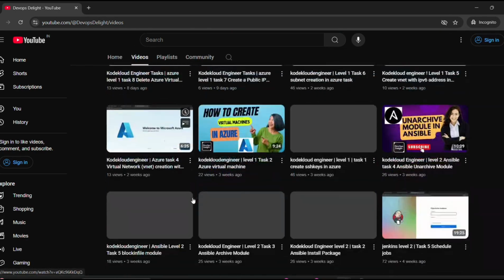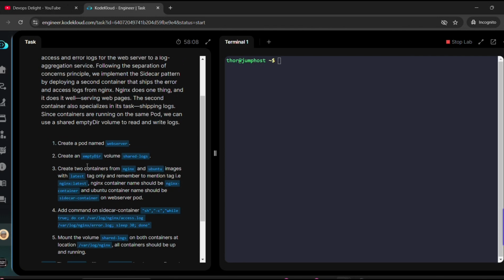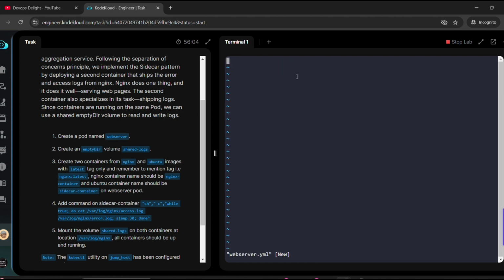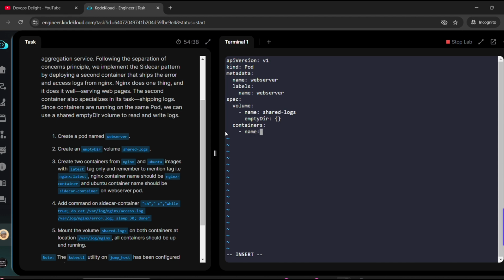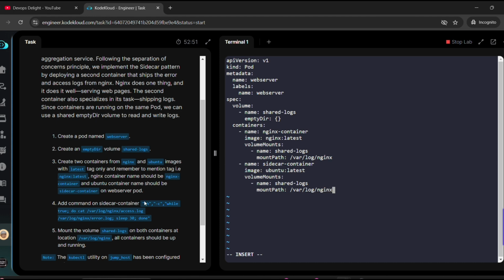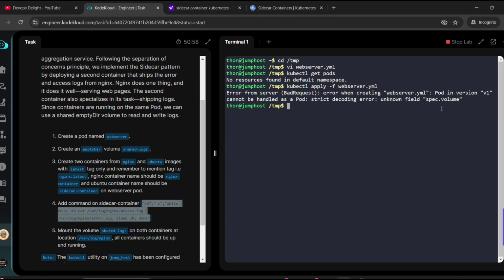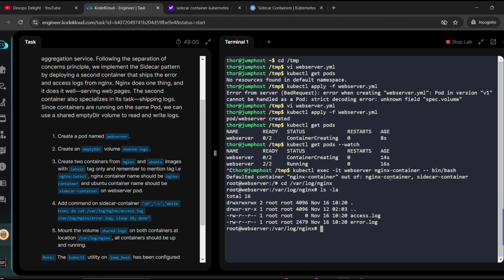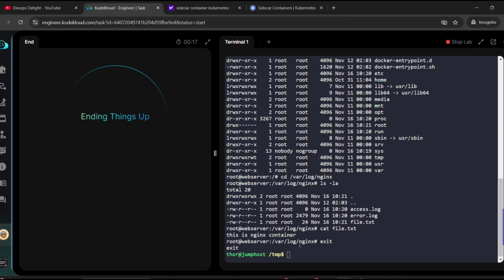Kodekloud Engineer | Level 2 | Task 2 sidecar container